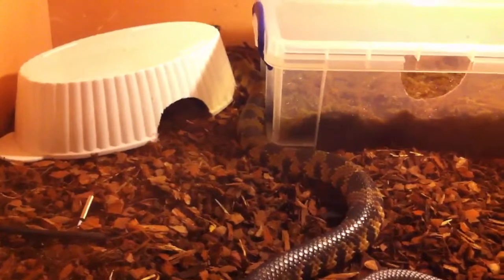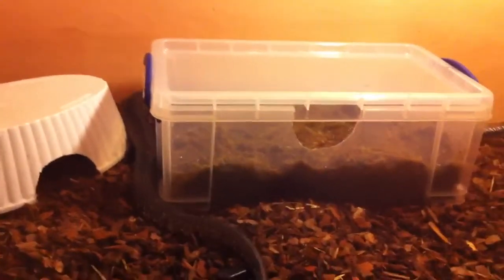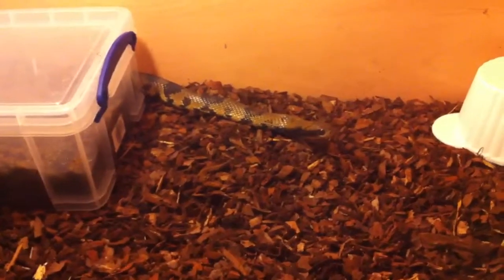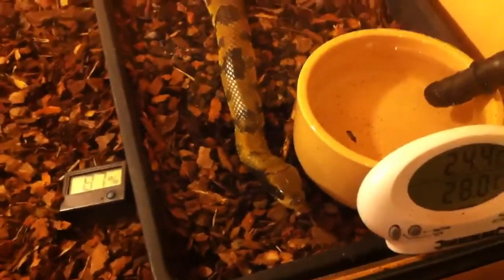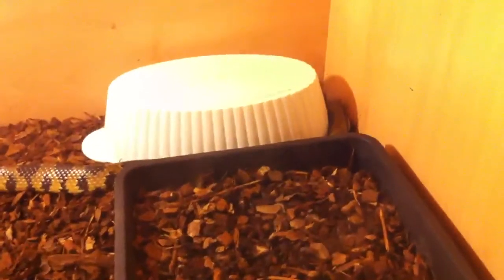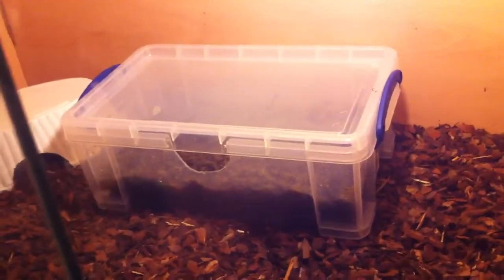False Water Cobra in her new Viv